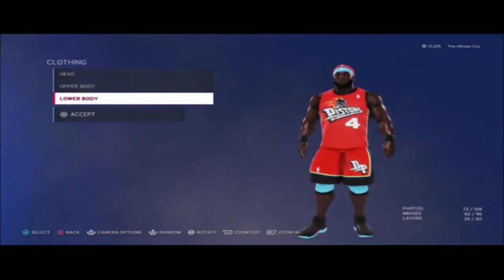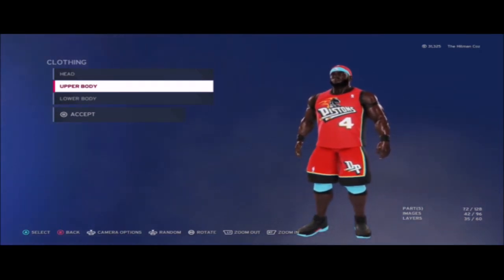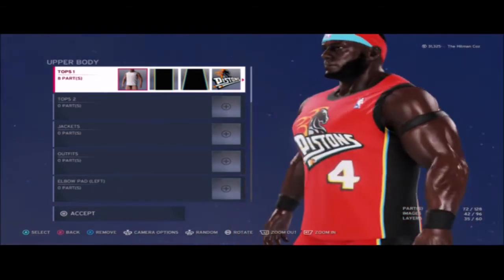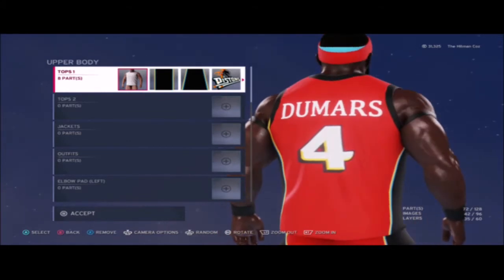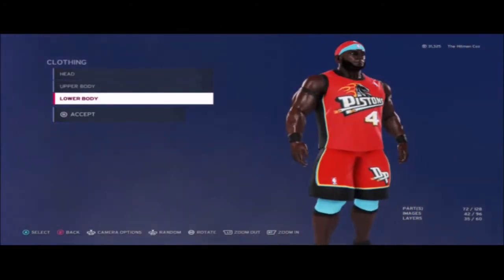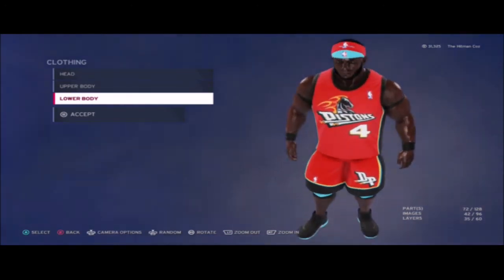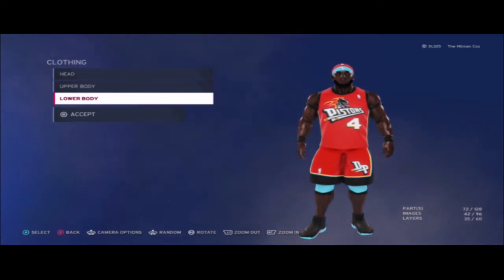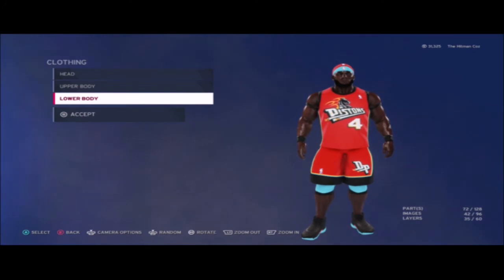WWE 2K20 '97-'01 Detroit Pistons Alternate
Mixer